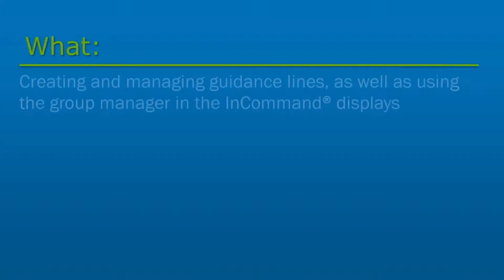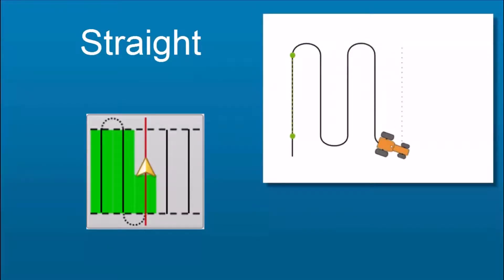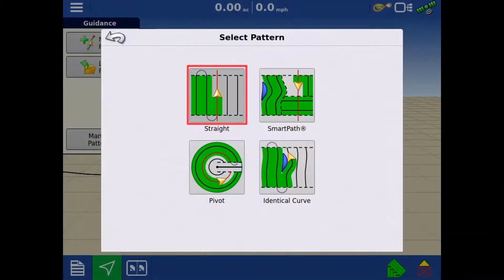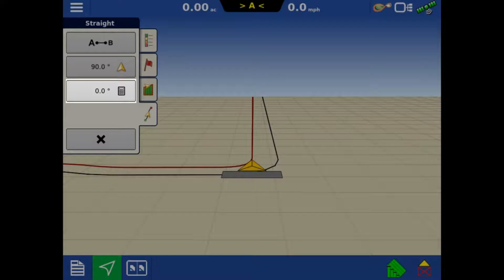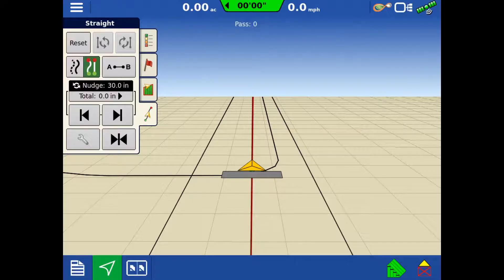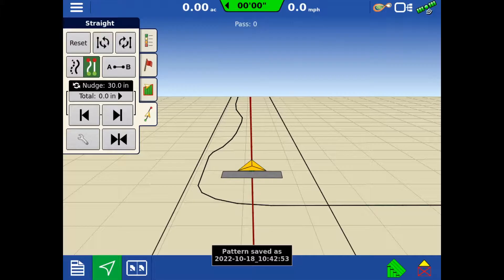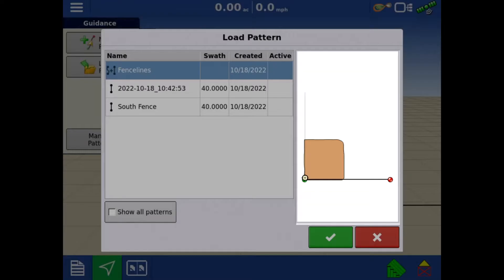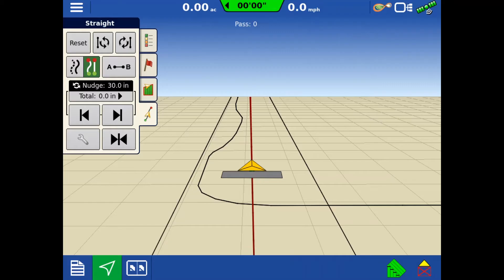Creating and and Managing Guidance Lines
In this video we will cover creating and managing guidance lines, as well as using the group manager in the InCommand® displays.